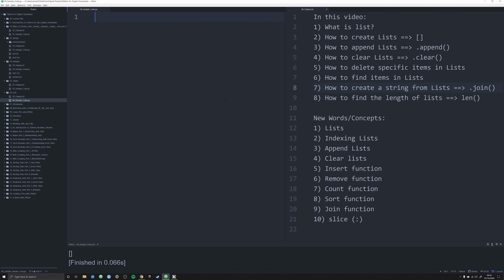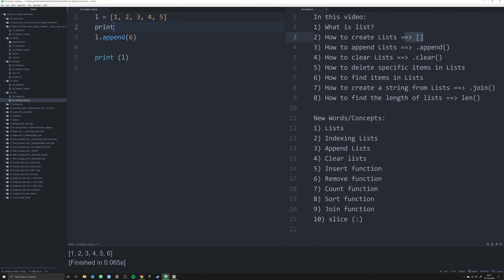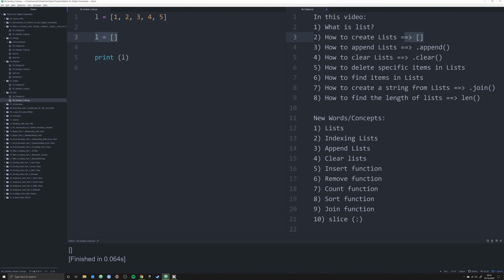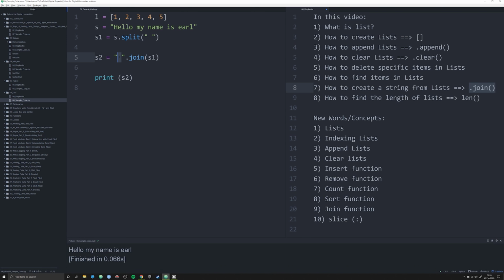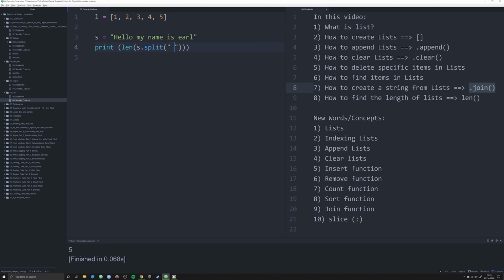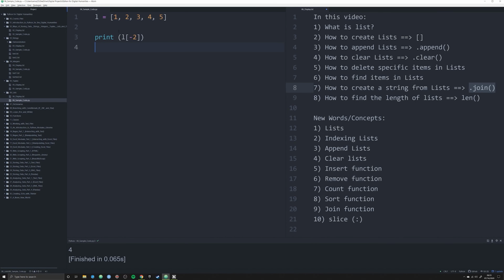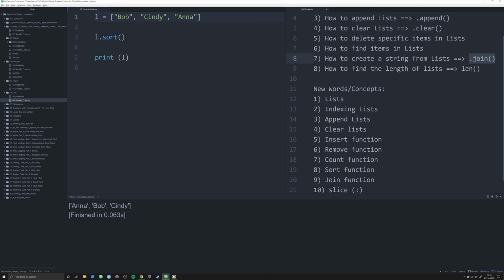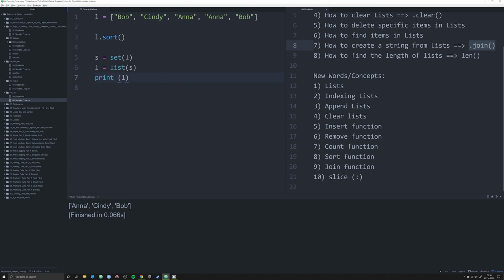Lists (and Sets) - Python for DH 06 (Revised)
This is an updated video of my lecture series on Python for DH with zoomed in code and incorporation of PythonHumanities.com.